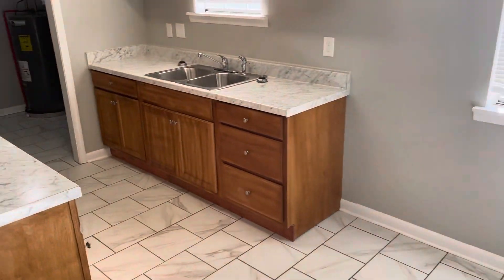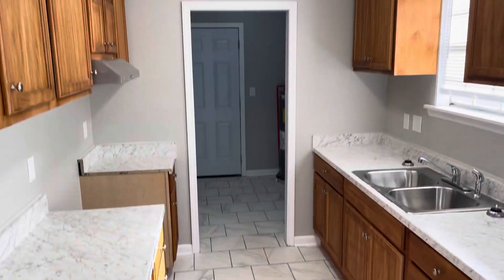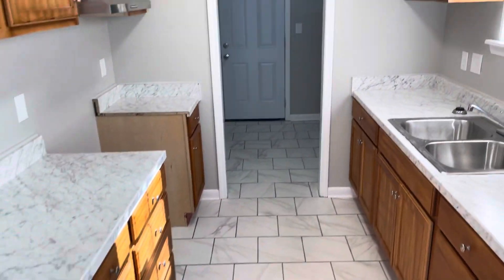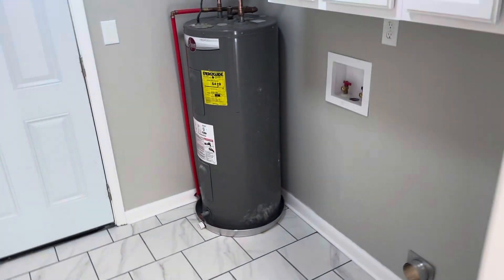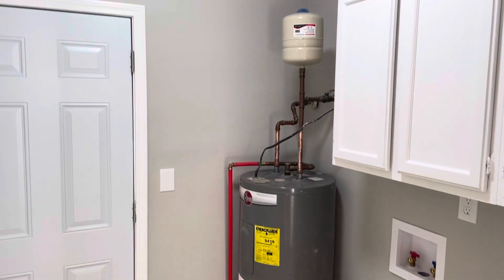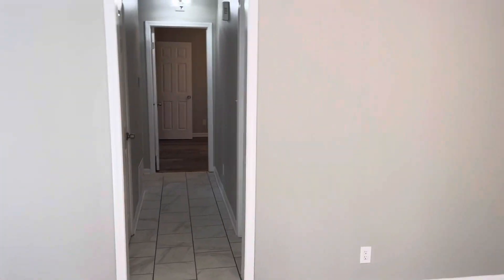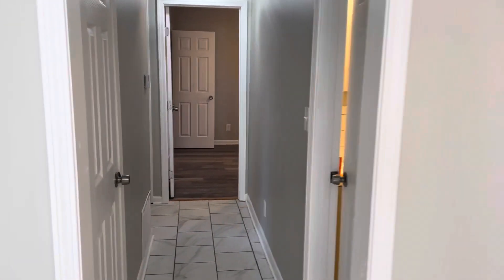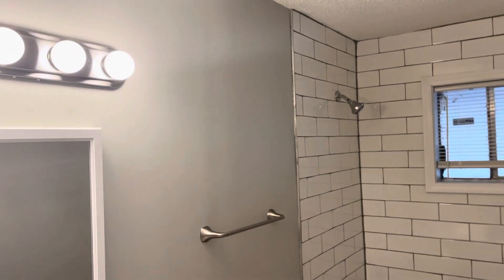4108 St. Louis